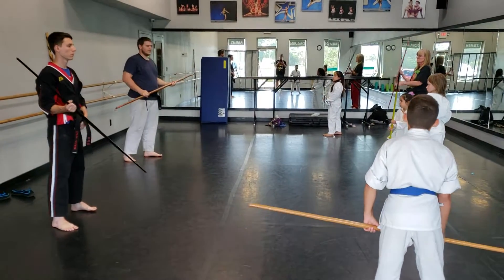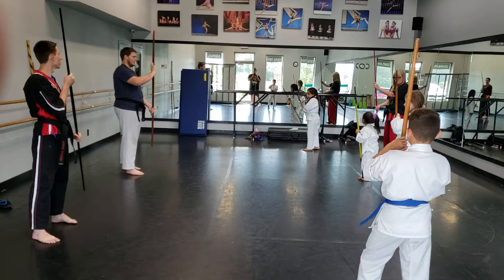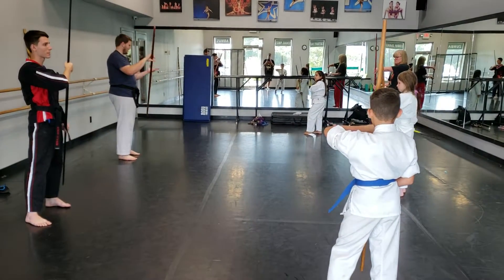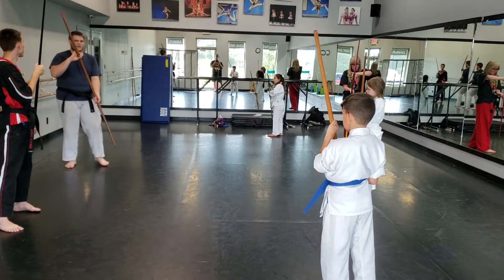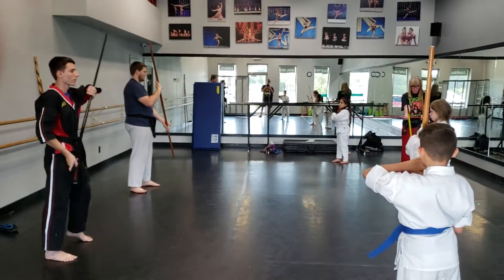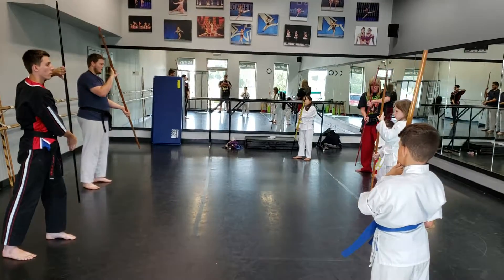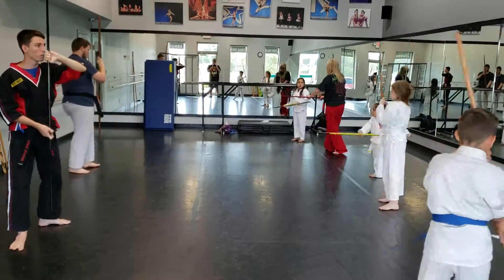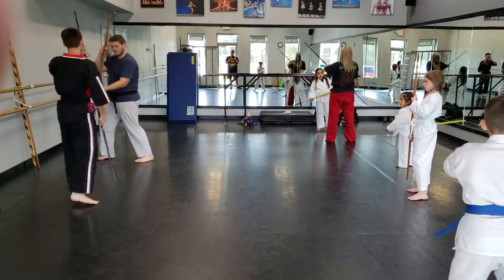Academy of Tae Kwon Do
Working on our Bo Kata